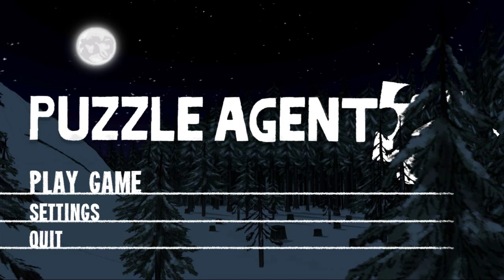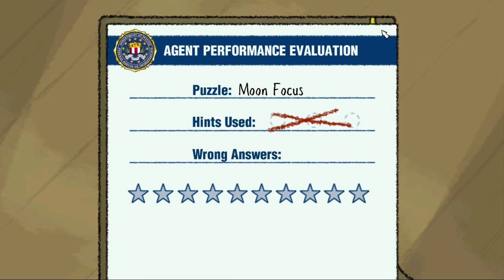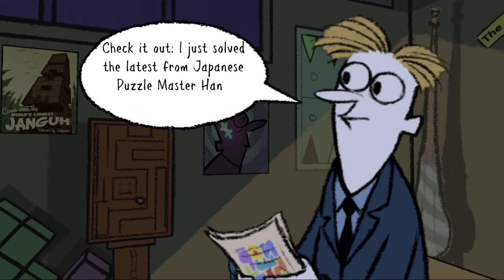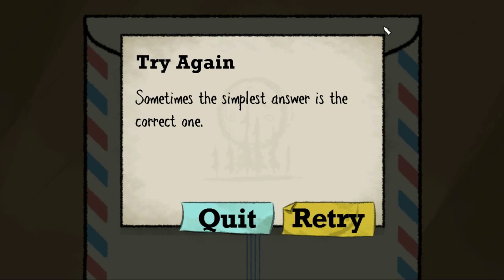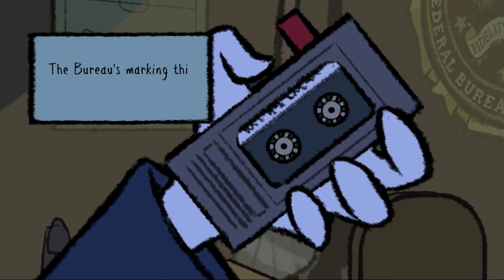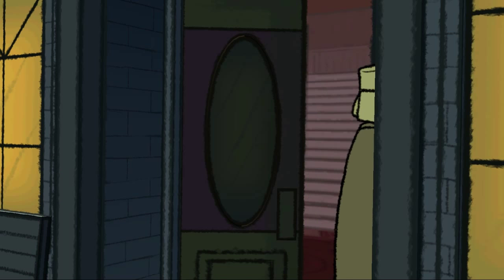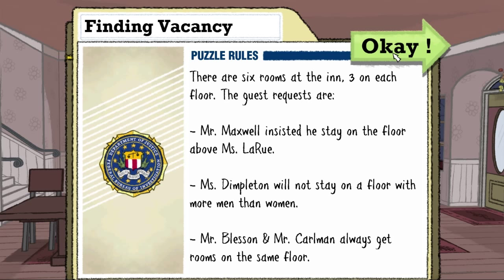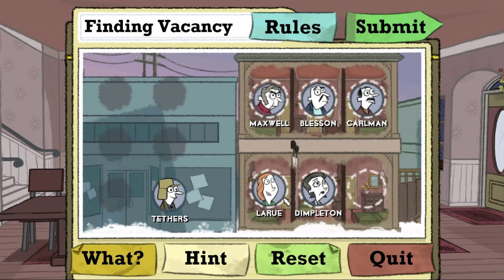Puzzle Agent 2 Gameplay (First 15 Minutes)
Game Canary Unwrapped Ep. 2